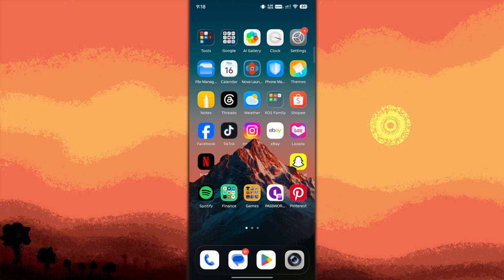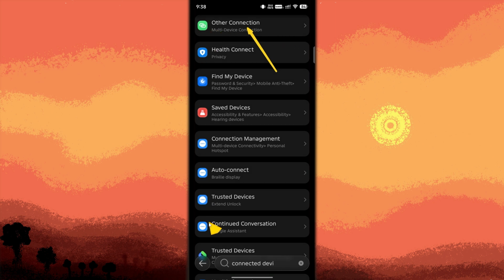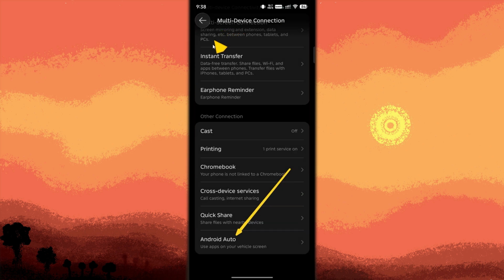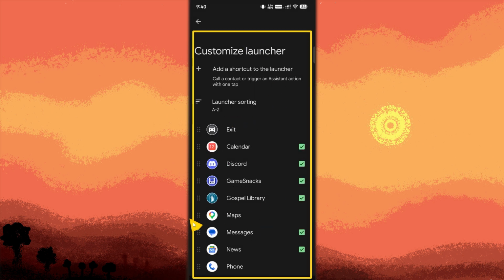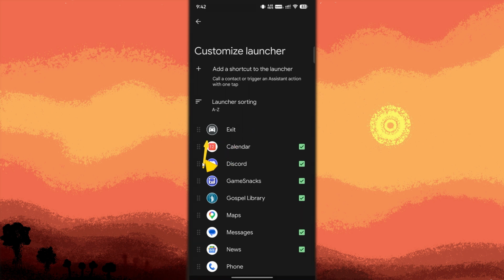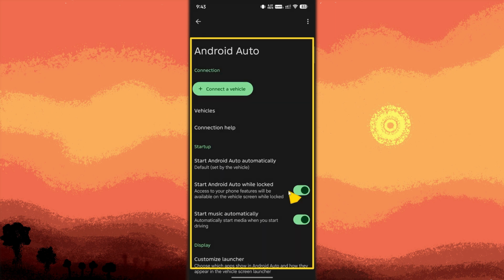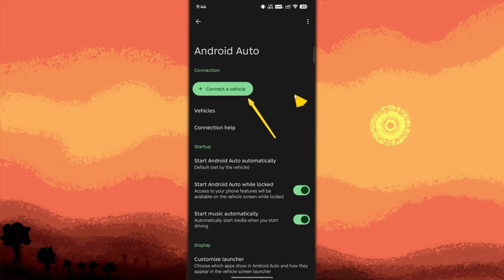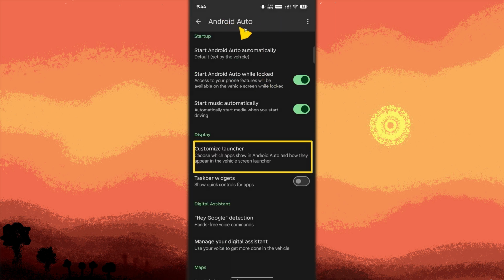How To Change Android Auto Layout (Quick & Easy)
This guide will show how to change Android auto layout. You can this method to customize look and layout of the Android auto feature that can be enabled for driving.